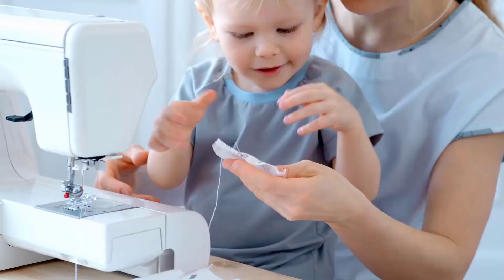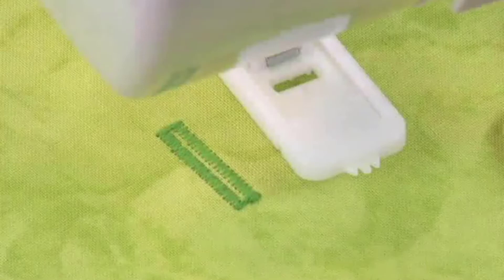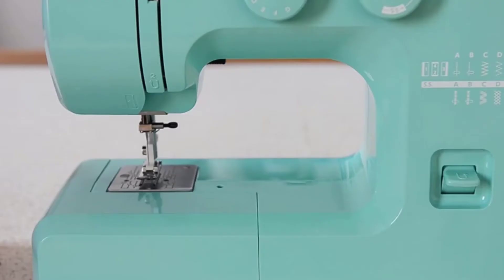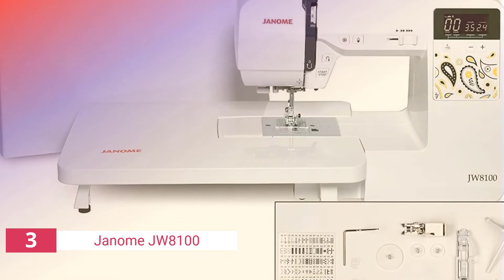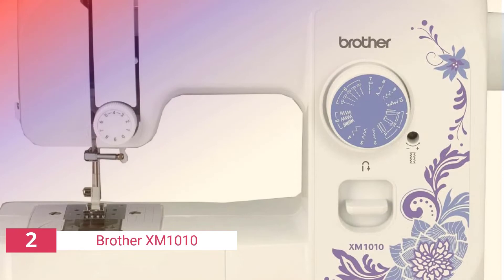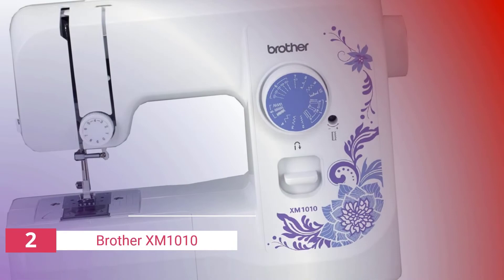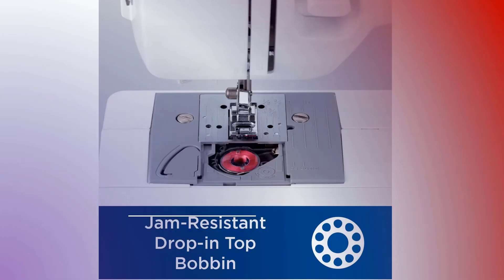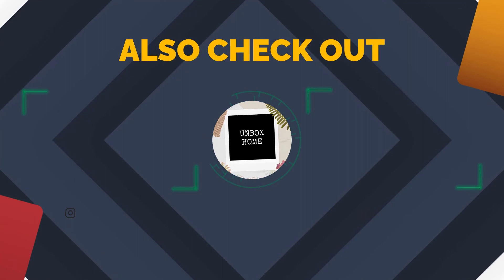Top 5 Best Portable Sewing Machine in 2023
➜List of the Best Portable Sewing Machine 2022 we listed in this video:

1. Brother XM2701

2. Brother XM1010

3. Janome JW8100

4. Janome Arctic

5. SINGER Tradition 2277

Sewing is a fantastic method to give your cloth a personal touch. You can alter, repair, and customize the stitches, seams, and hems to create an individual and authentic appearance. The portable sewing machine allows you to design creative outfits and update your style on the go, even if you're on the move.

Unbox Home is a participant in the Amazon Services LLC Associates Program, an affiliate advertising program designed to provide a means for sites to earn advertising fees by advertising and linking to Amazon.com.